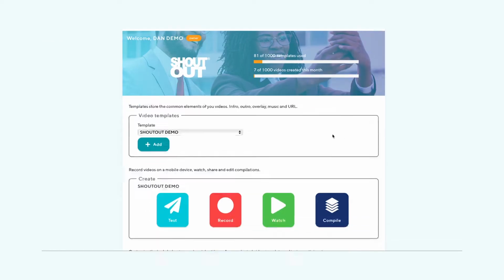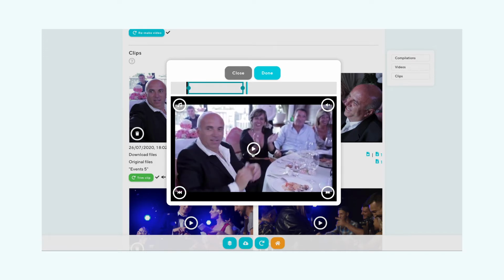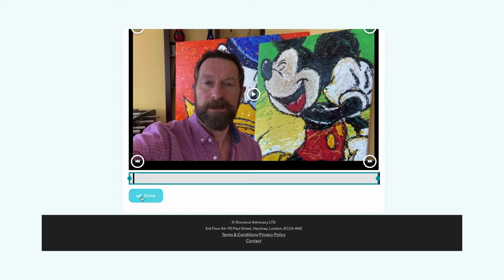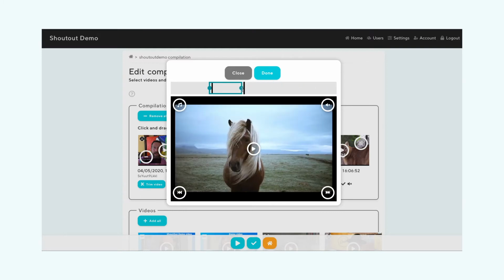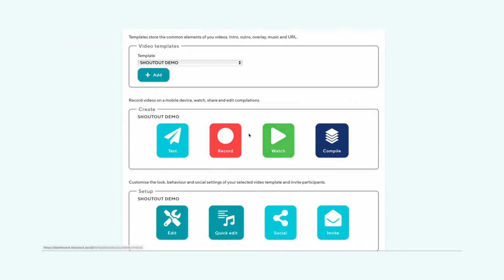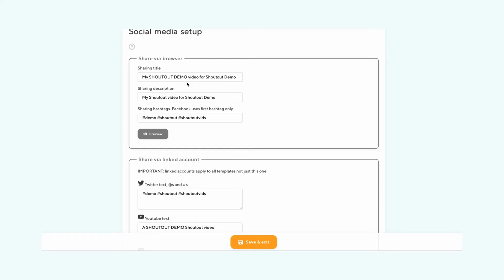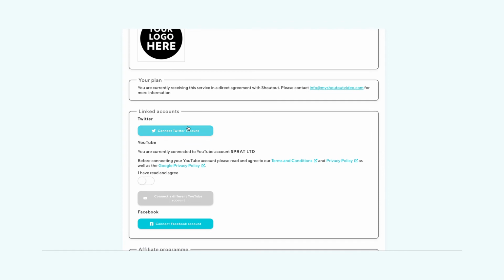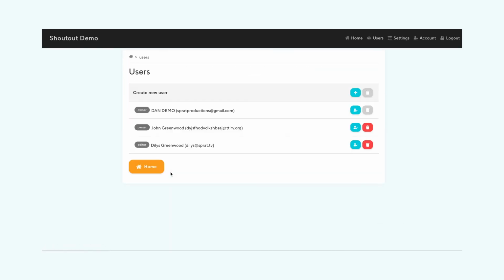ShoutOut Overview.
An introduction to ShoutOut and how it works?